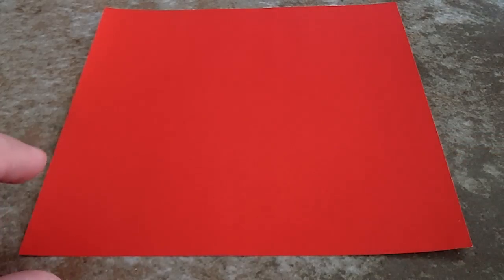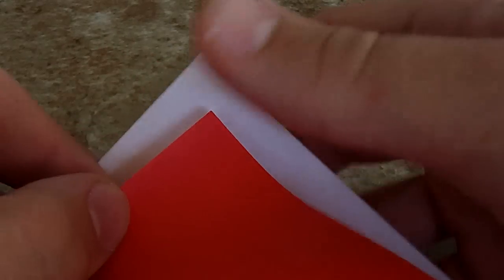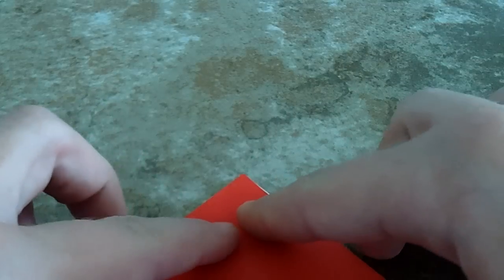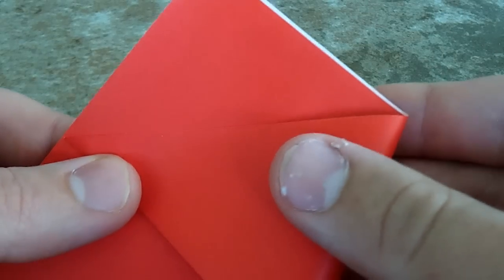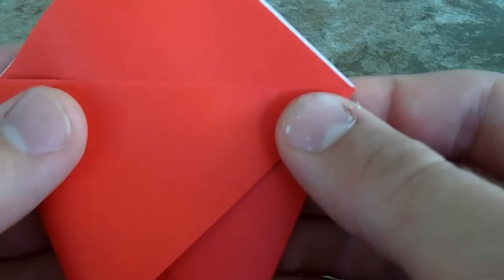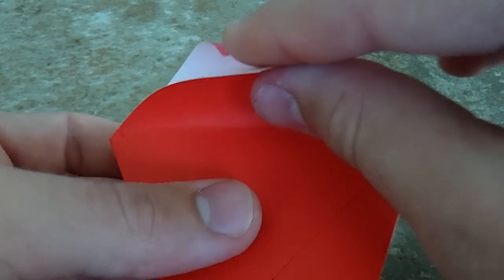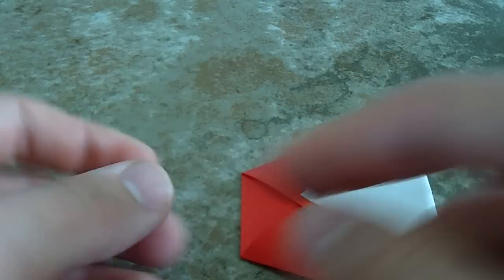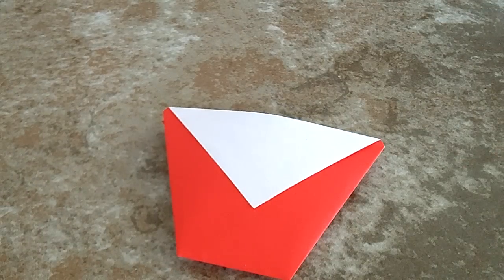How to Make A McDonalds French Fry Cup | Origami | Easy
In this video I show you how to make a mcdonalds french fry cup. This is a fun to make easy origami cup that looks like a McDonald's cup. This is a simple origami that I love to make.
My sister and I are starting a company together, you can join us on this journey